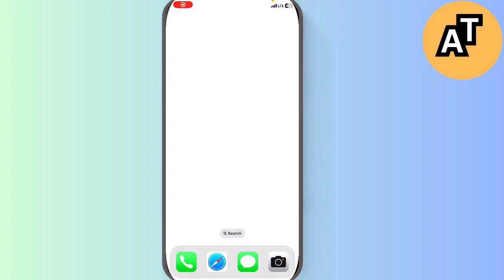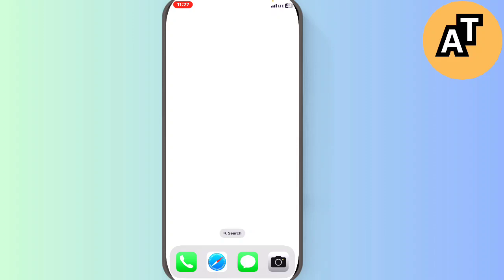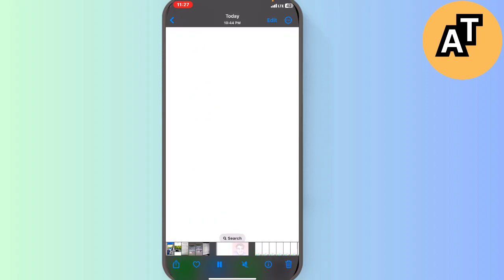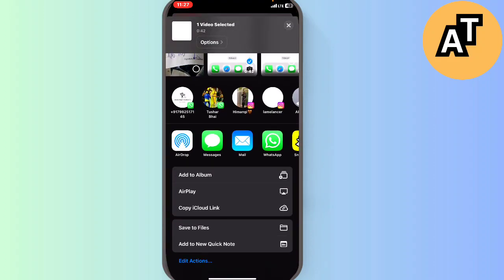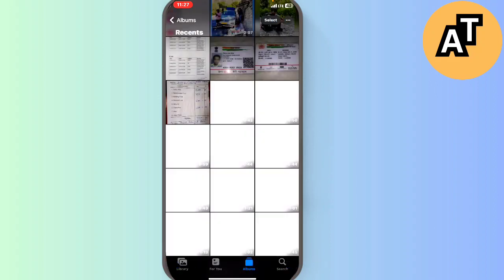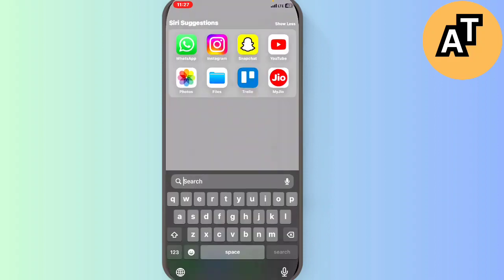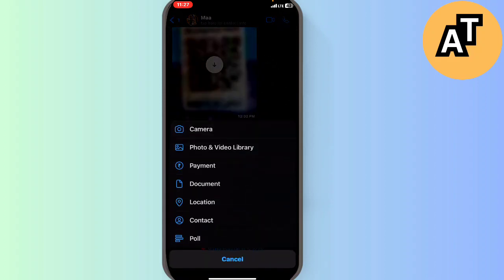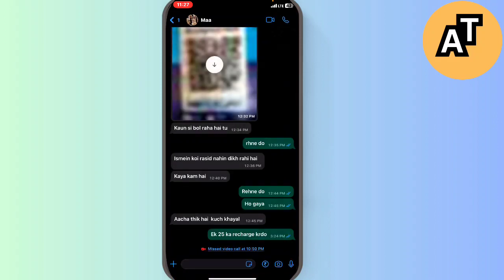How To Send Video And Audio At High Quality On WhatsApp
In this video I show you How To Send Video And Audio At High Quality On WhatsApp